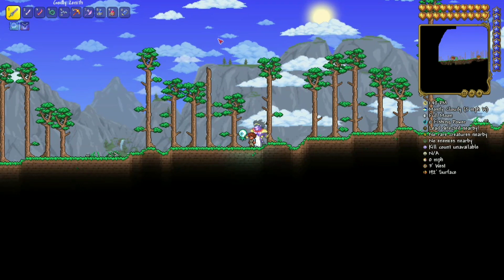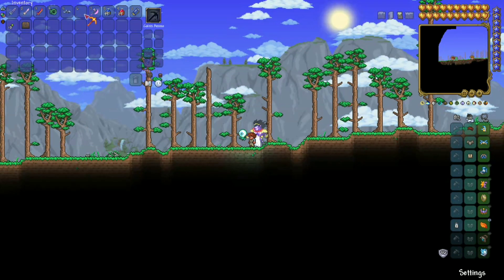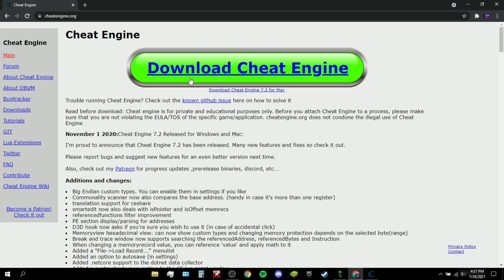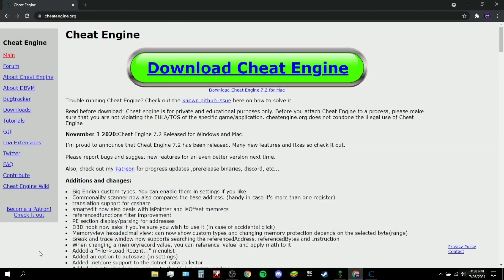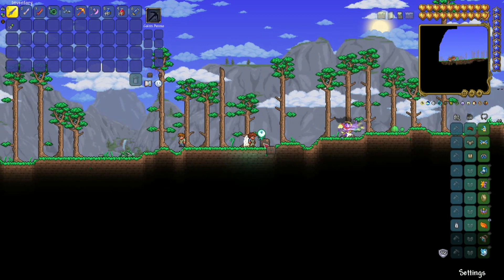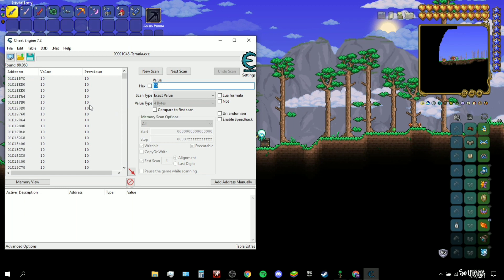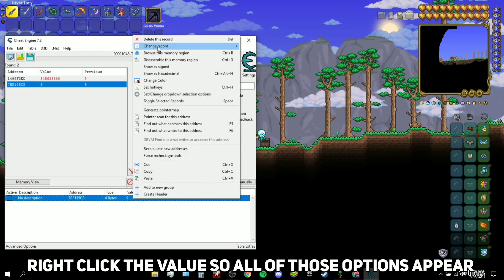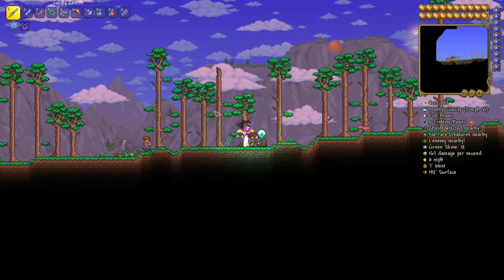How To Change Values In Terraria Using Cheat Engine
In this video I will be showing you how to change the value of anything in Terraria using Cheat Engine.

This video is also kind of like a cheat engine tutorial in general.

Outro By: SkyKashFX